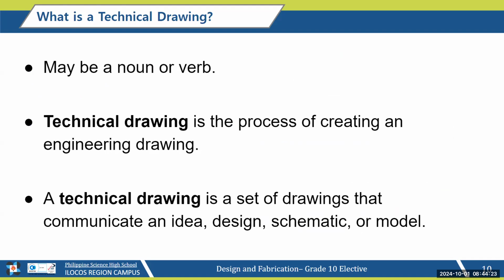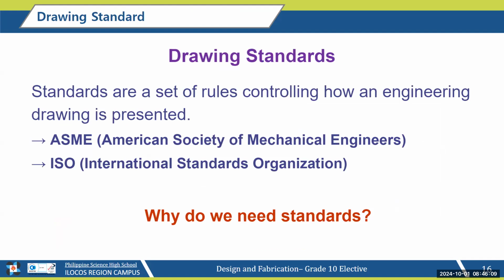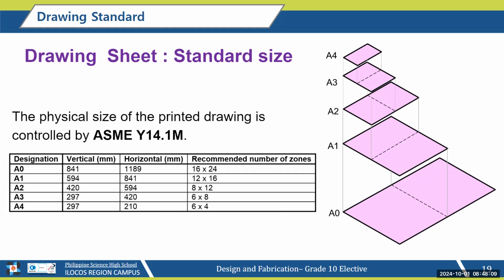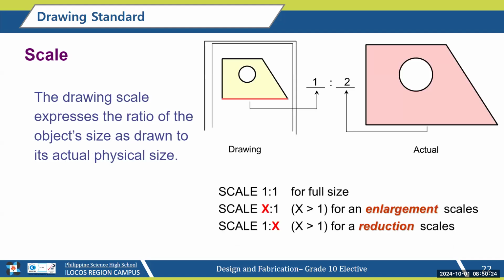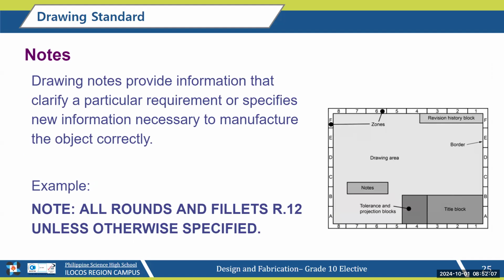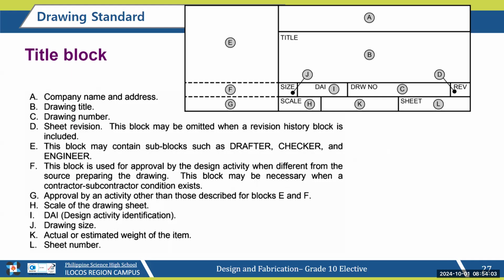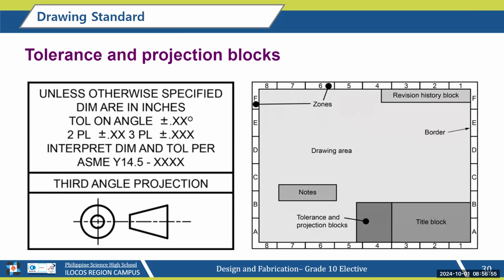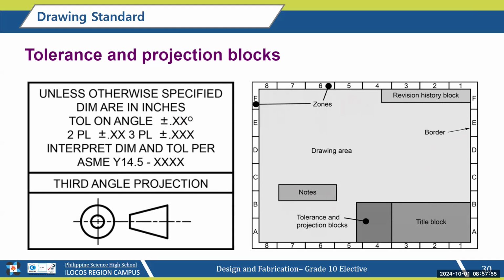Q1_Introduction to Engineering Drawings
Students shall be able to:
1. Understand the standard elements of a technical drawing layout.
2. Create a standard technical drawing layout that adheres to industry standards.